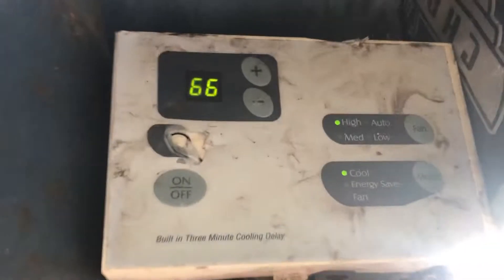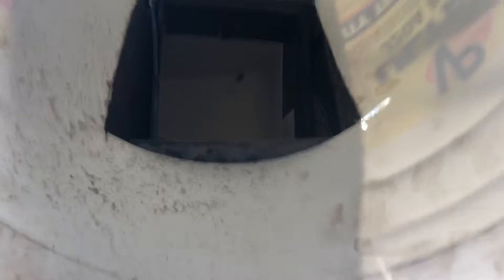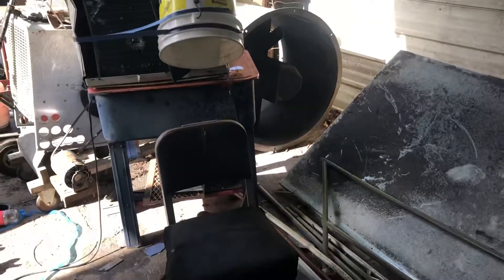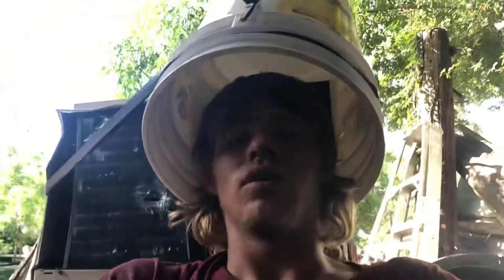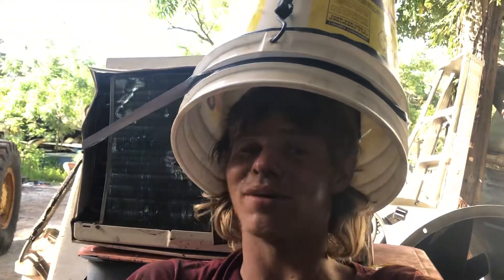An invention to cool you down in the summer heat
Five gallon bucket an old window air conditioner some tape a saw cut hole in bucket and a old office chair and sit under it and keep cool